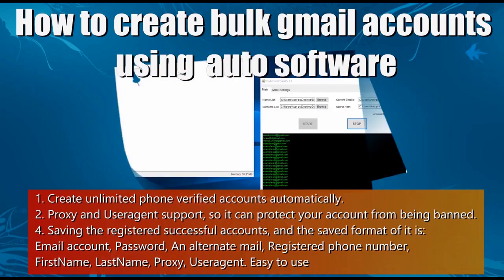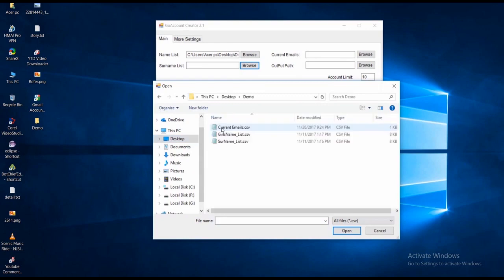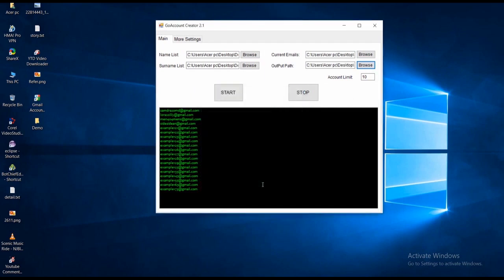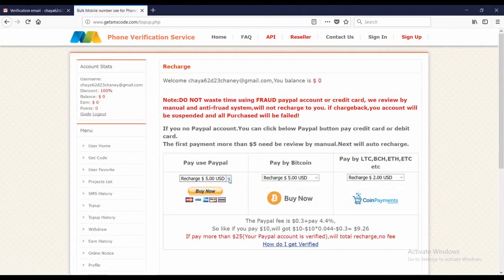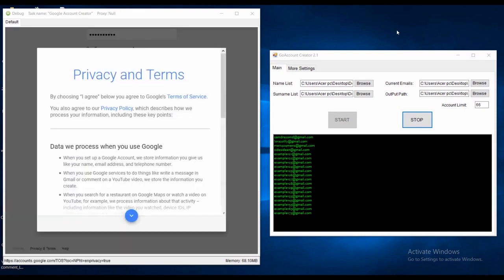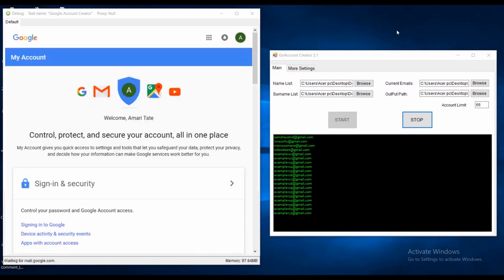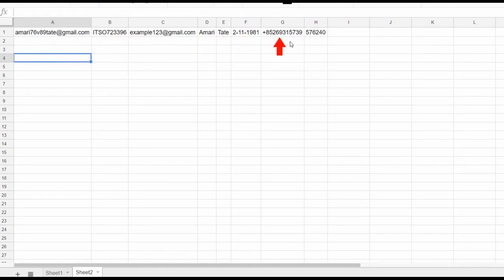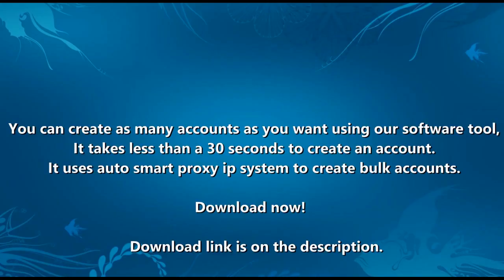How to auto create unlimited pva gmail accounts fast 2019 working Method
Gmail Accounts Creator - mass gmail accounts creator? gmail account creator pro. How to make a gmail account with a phone number pva 2019.

You can create gmail account  without phone verification 2019 you'll get in this tutorial how to create gmail without phone number 2019 how to create gmail account without phone number on pc.

I know that many users tried to make many gmail accounts for different purposes.

Software creates accounts and also can get phone numbers and receive sms to verify your accounts automatically!

Create unlimited gmails accounts in one click without phone verification 2019.
This bulk account creator is a light weight and very easy to use application that will help you to create multiple Gmail accounts with ease. With this application you can create Gmail accounts without data typing and without any copy paste method.